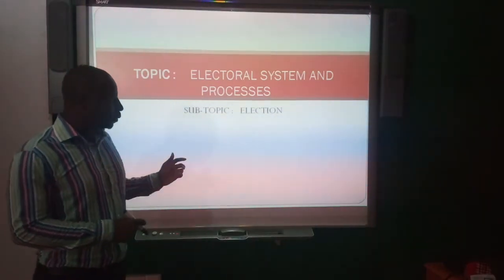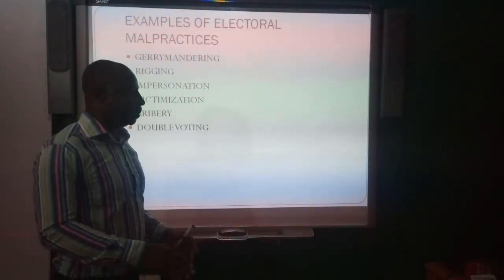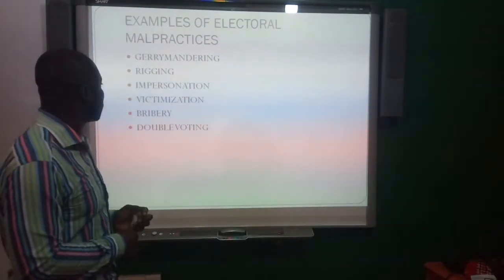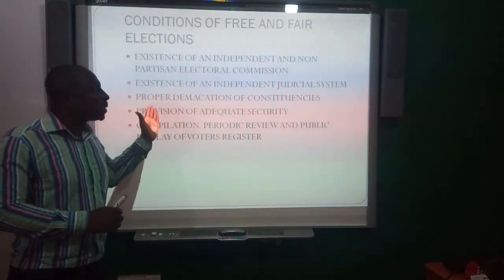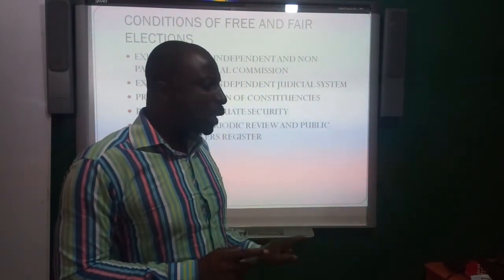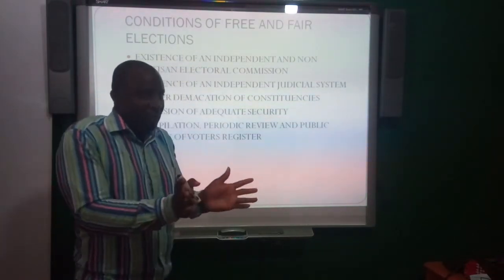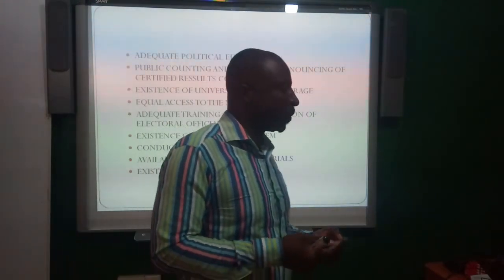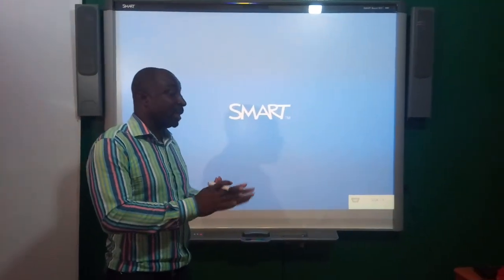GOVT SHS 2, AUGUSTINE AFRIYIE